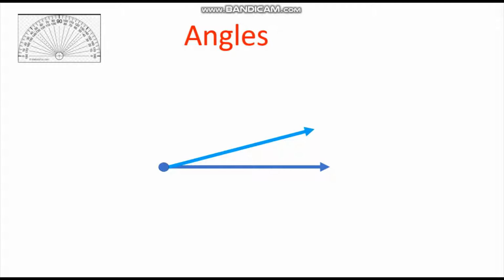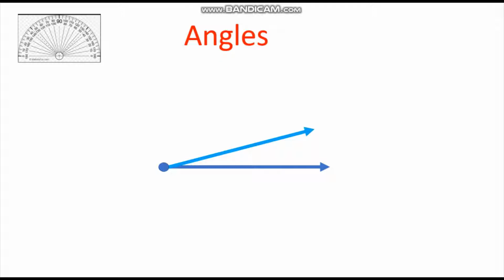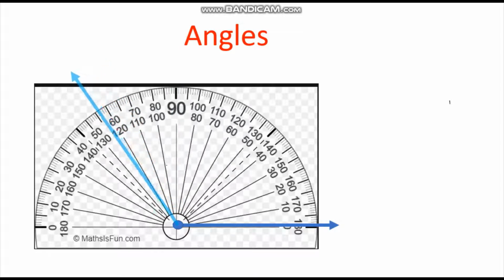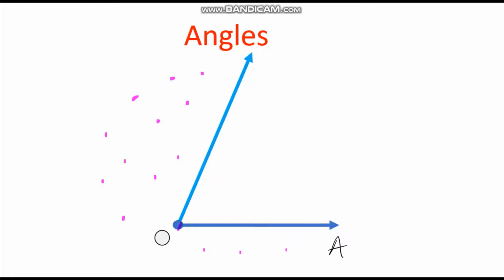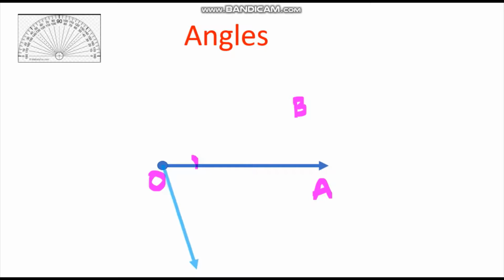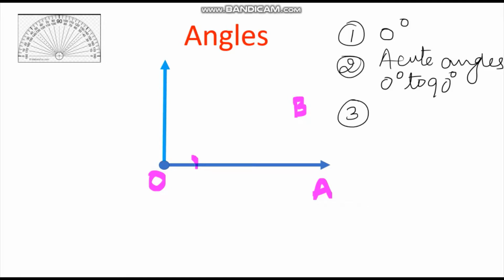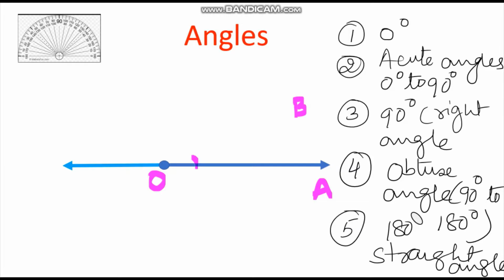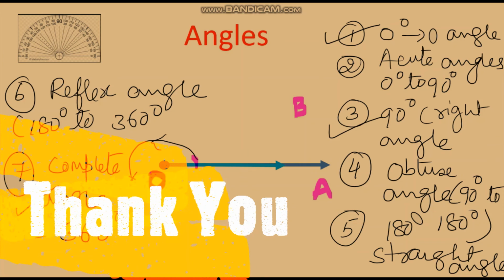Introduction to angles class VI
This is an educational video meant for students of class VI.